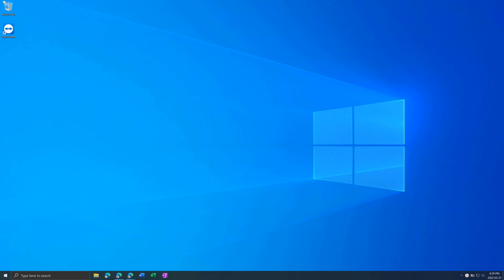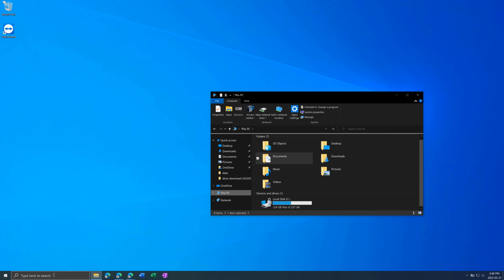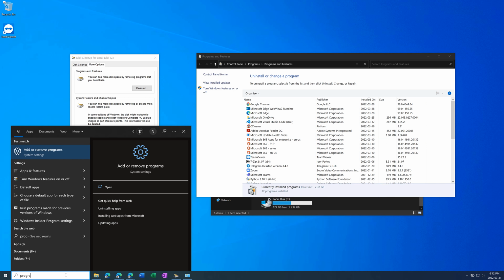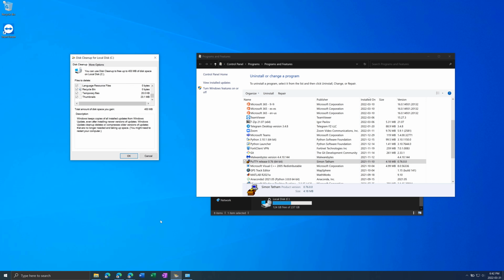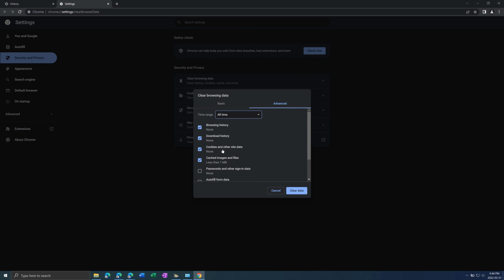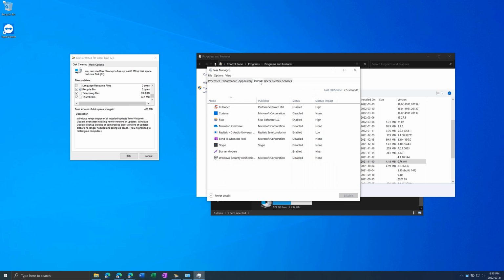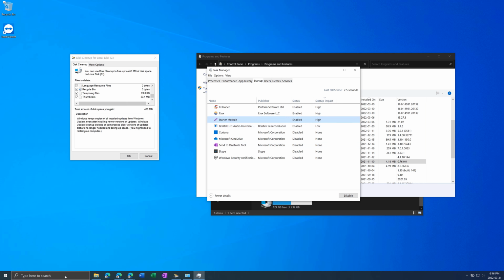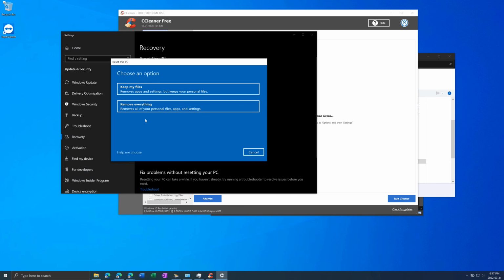Speed Up a Slow Computer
Several ways to speed up a computer that is slow.

Remove files from file explorer
Disk cleanup
Remove unneeded programs
Disable startup programs
Delete cache
Download CCleaner